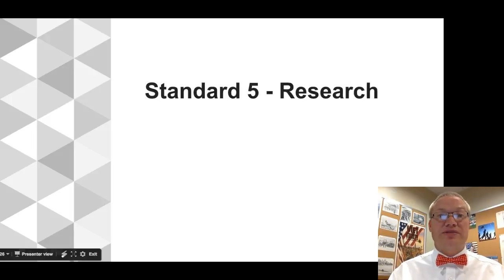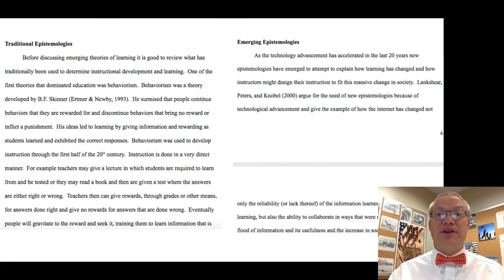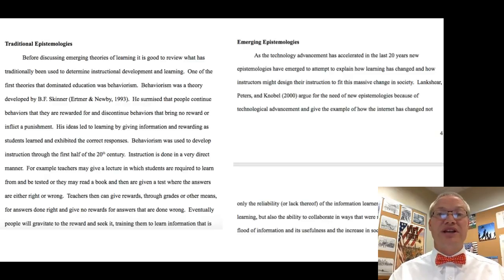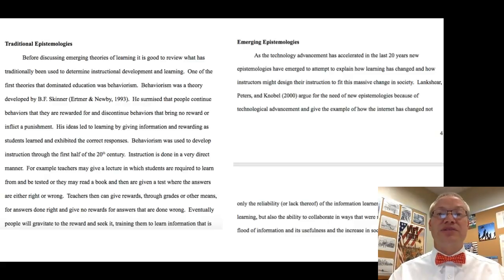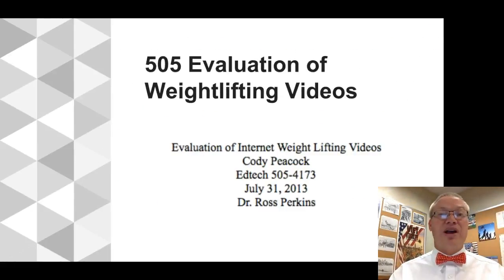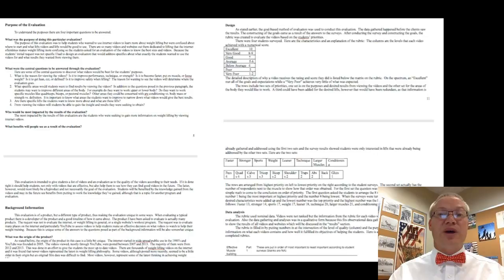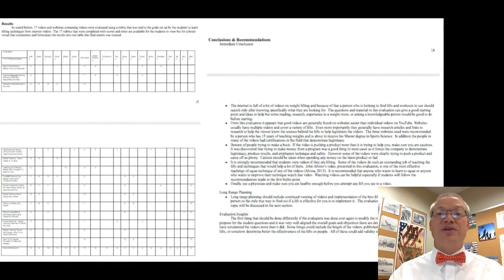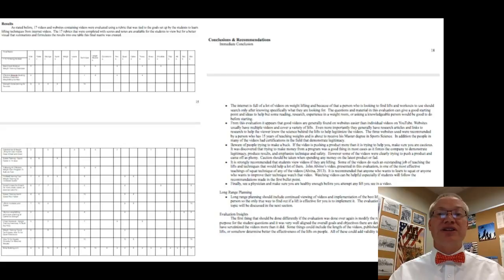592 Standard 5